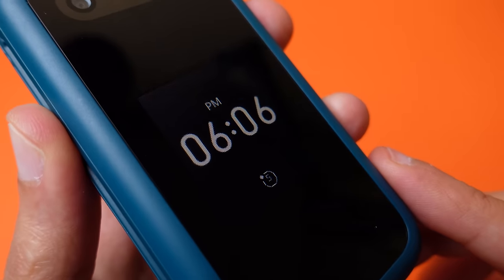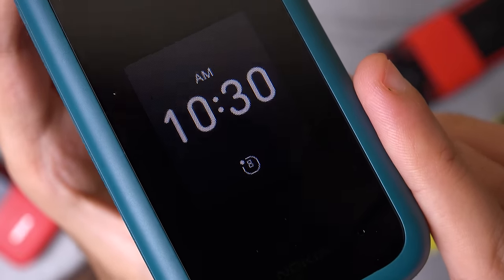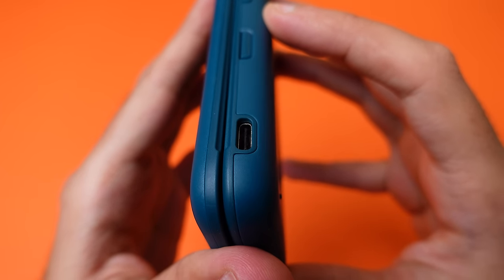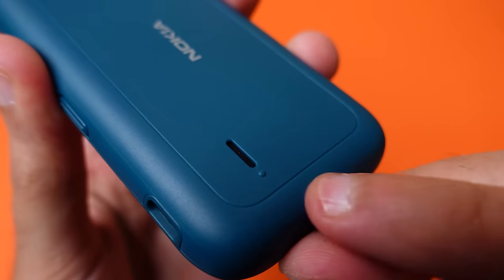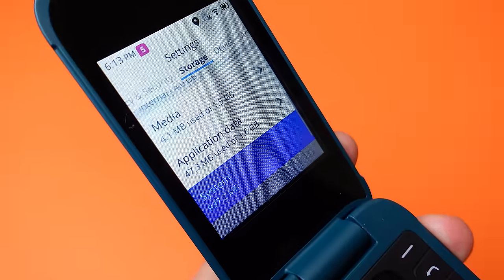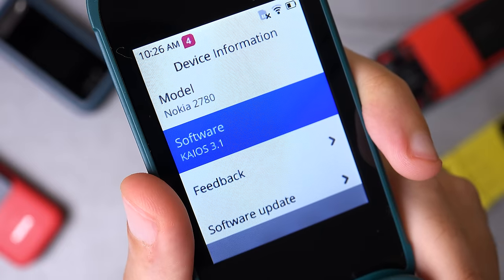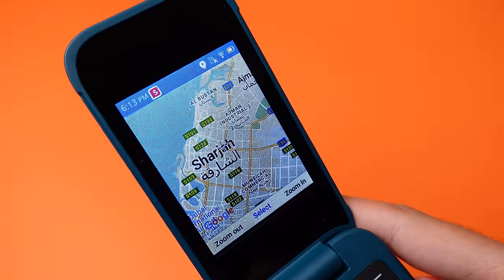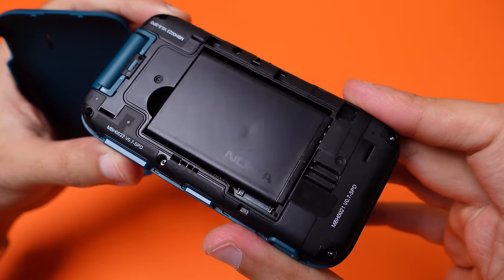Nokia 2780 Flip | Unboxing & Features Explored!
Buy Nokia 2780 Flip from here:

In this video I talk about the Nokia 2780 flip, Nokia's latest US Bound feature phone running on KAI OS 3.1. The Nokia 2780 flip is designed for ease of use and accessibility thanks to its large display and comfortable keypad. The 2780 is running on the KAI OS operating system. The video talks about all the features of the Nokia 2780 flip, from hardware to software, and covers the quality of the keypad, software key features, and who this phone is designed for. This video also shows the unboxing experience of the 2780 flip, and how it compares against the Nokia 2660 flip.

IMPORTANT NOTE: I earn a small percentage when you buy from the links above. I'm not associated with the sellers in any way.